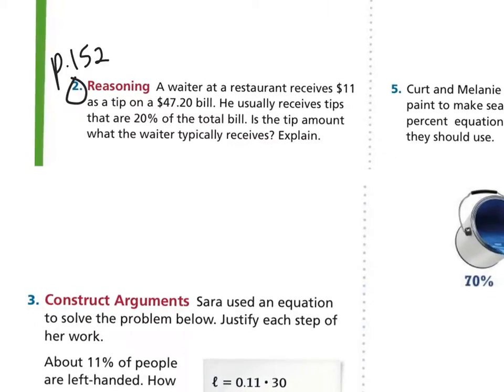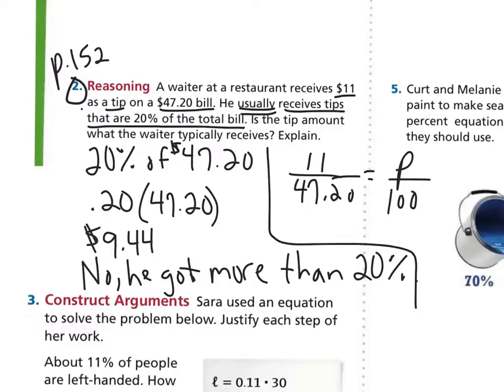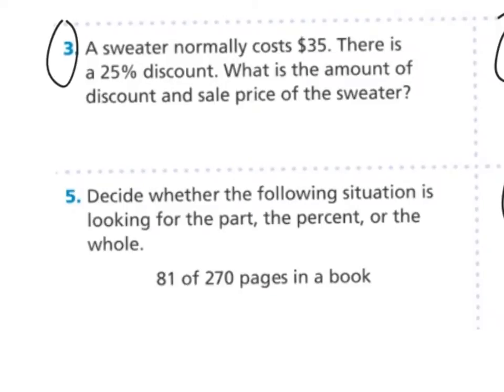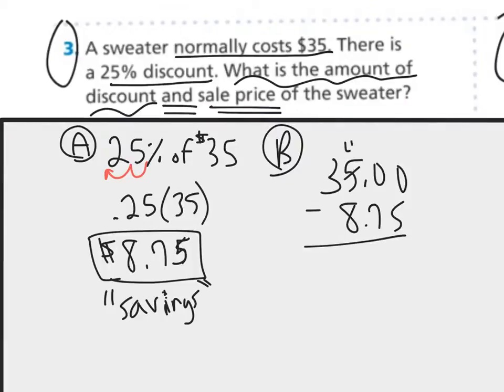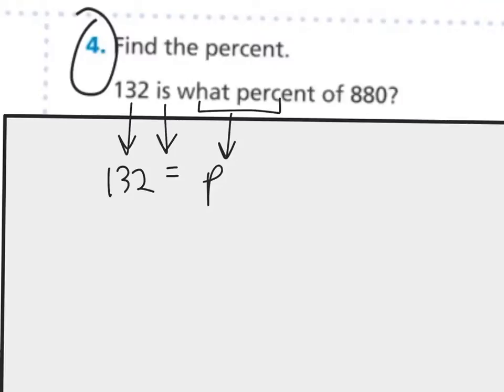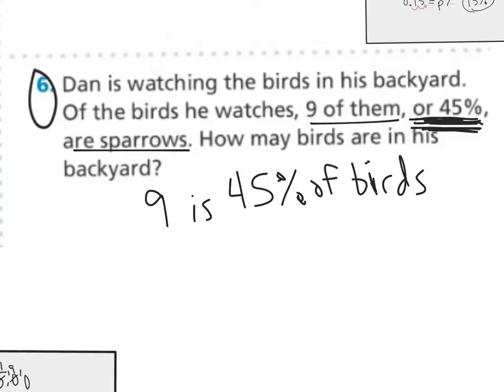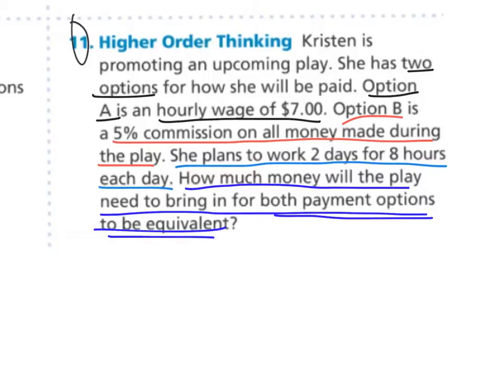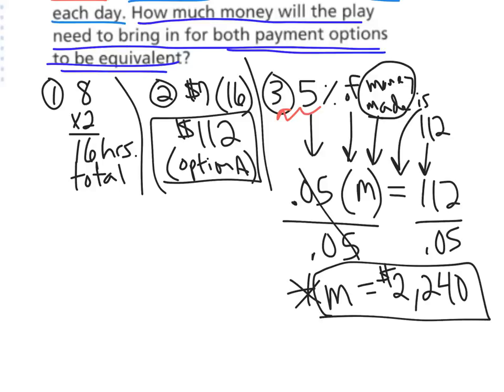(2nd day) 3-3 7th Pearson 3-3 Percent Equation